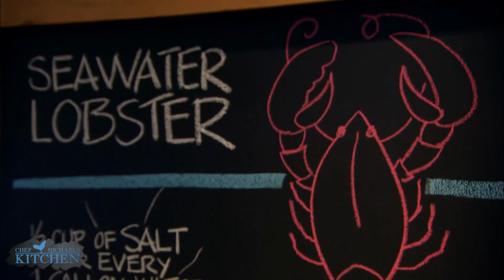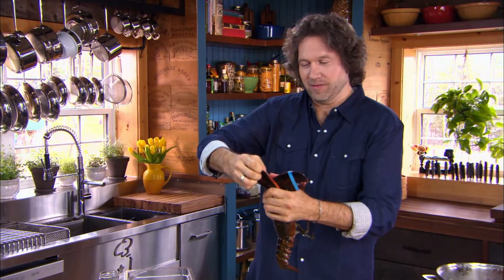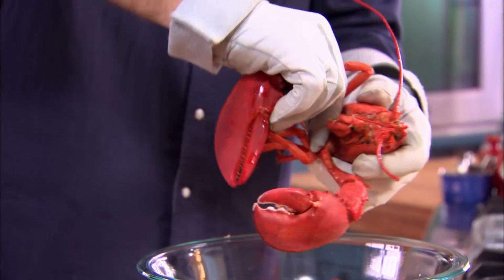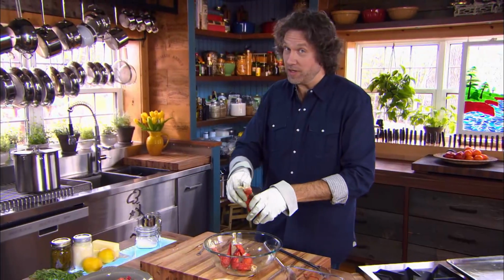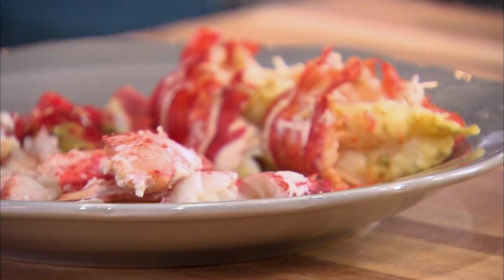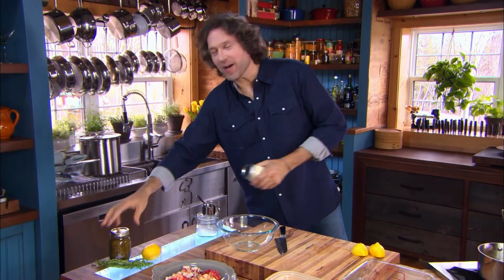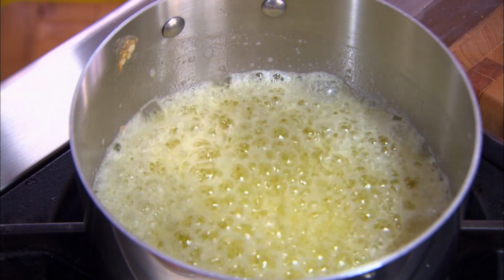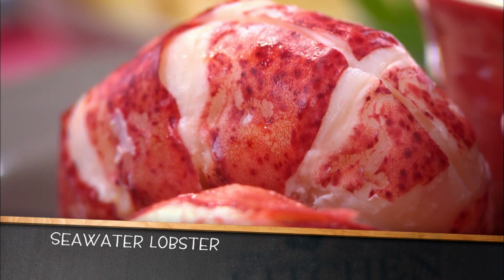Profession Chef's Best Lobster Recipe!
The best lobster has to be fresh out of the ocean in order to truly tickle your taste buds, but what if you don't know how to prepare this delightful ingredient? Fear not, because Chef Michael Smith is here to teach you how to cook the best Seawater Lobster right in your own kitchen. Follow along, and your friends will think you've turned into a master chef!

YIELD: MAKES 4 LOBSTERS, ENOUGH FOR 2 LOBSTER LOVERS

Ingredients

FOR THE LOBSTER
2 gallons (8 L) of fresh local water
1 cup (250 mL) of salt
4 bay leaves
4 large lobsters, roughly 1.5 pounds (675 g) each

FOR THE LEMON BROWN BUTTER
1 cup (250 mL) of butter
The juice and zest of 1 lemon

FOR THE TARTAR SAUCE
1/2 cup (125 mL) or so of mayonnaise
1/2 cup (125 mL) or so of green relish
Lobster coral from lobsters (if any)
1 tablespoon (15 mL) of fresh tarragon, chopped

Procedure

First make the lobsters. Grab your largest pot and fill with water and salt at a ratio of 1/2 cup (125 mL) of salt for every gallon (4 L) of water. Throw in a bay leaf for each lobster. Bring the water to a boil over high heat. To remove the rubber bands from the lobsters, cross and firmly grasp the claws in one hand, then ease the elastics off with the other. Commit the lobsters to the water. Bring the water back to a full boil, lower to a simmer and set your timer for 15 minutes. When the timer goes, they’re done! Fish out the lobsters with tongs and rest them on their backs to cool.

Next make the lemon brown butter by tossing the butter in a small saucepan over medium heat. Melt and heat until it begins to steam and foam, swirling it gently while watching the colour closely. When it turns golden brown and releases the aroma of toasting nuts, immediately remove it from the heat and whisk in the lemon juice and zest.

Finally, make the tartar sauce by whisking the mayonnaise, green relish, lobster coral (if any), tarragon, lemon juice and zest, and salt  together in a small bowl.

Don't miss a recipe!

Follow Chef Michael Smith on social!